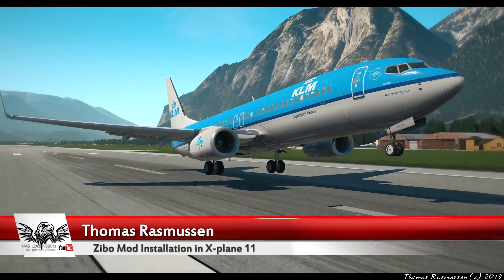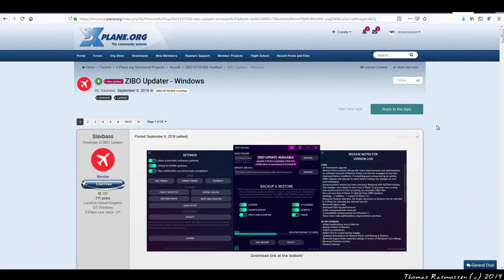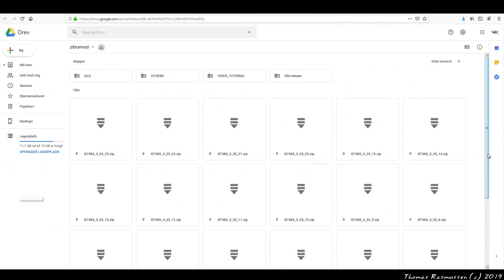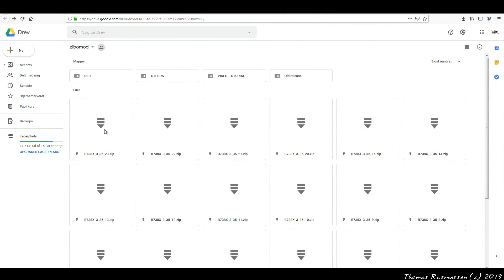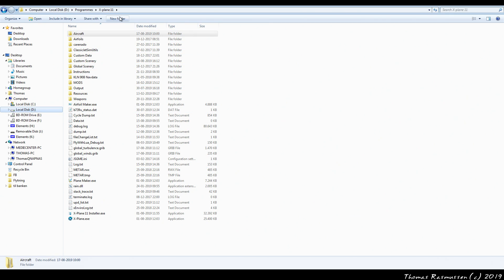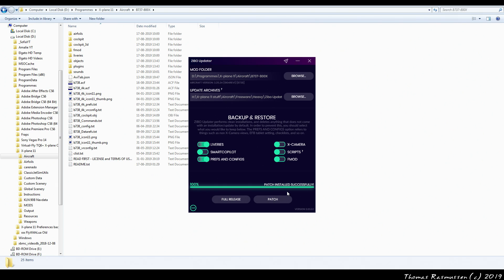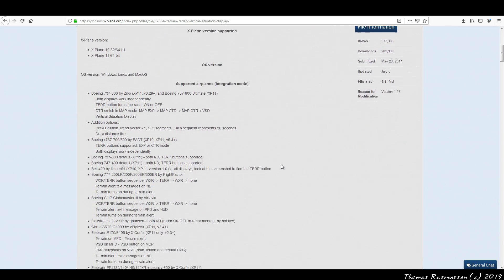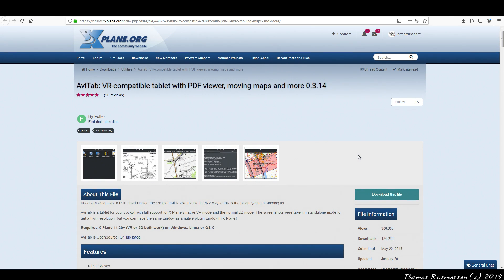How to Install Zibo 737 for X-plane 11 in 2019 | Zibo Updater